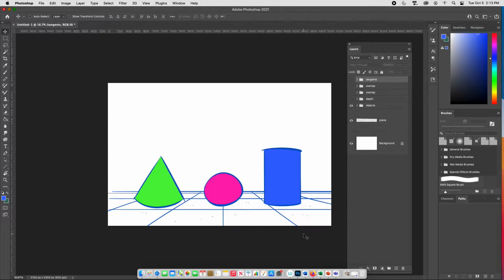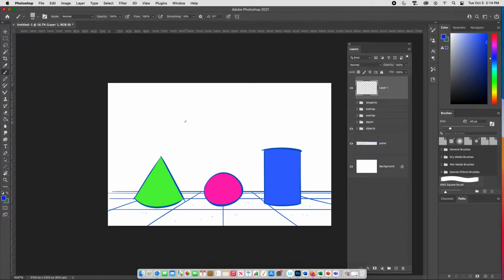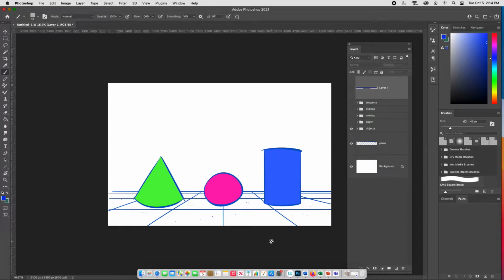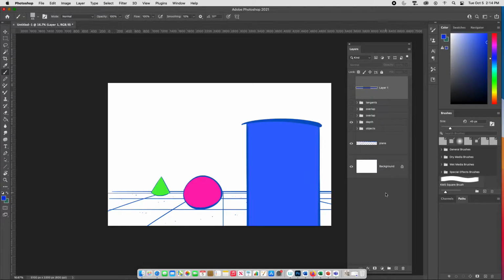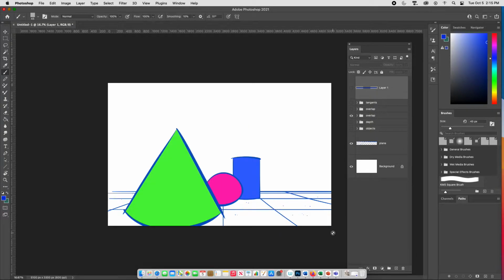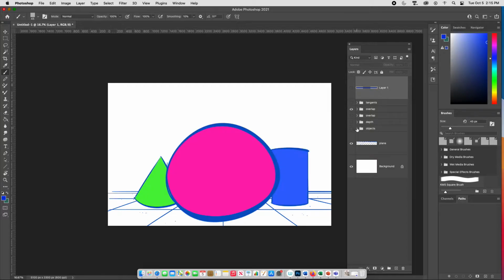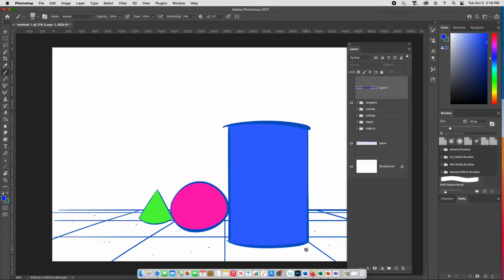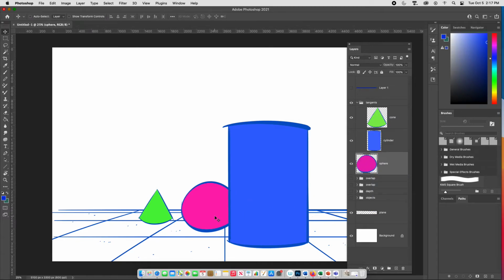Creating Depth for Drawing: Absolute Basics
Depth is a very important concept that can make your 2D drawings feel like they have dimension. In this video, I go back to basics and show how depth can be created through scale, position and the use of a surface.